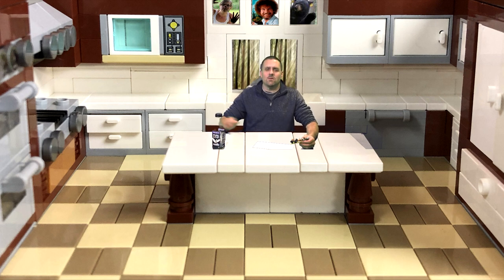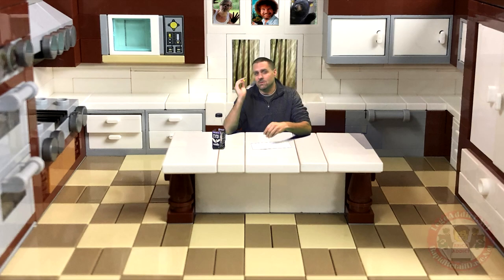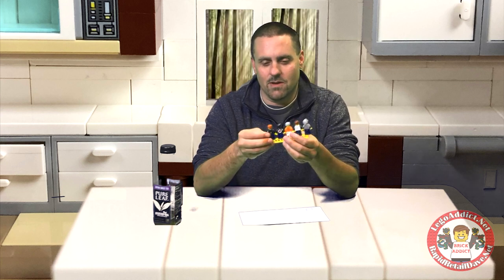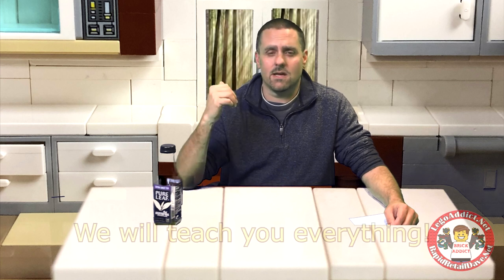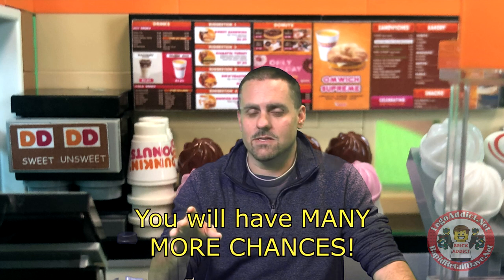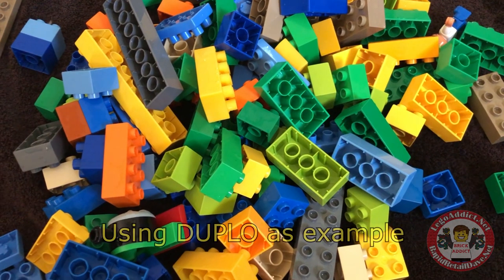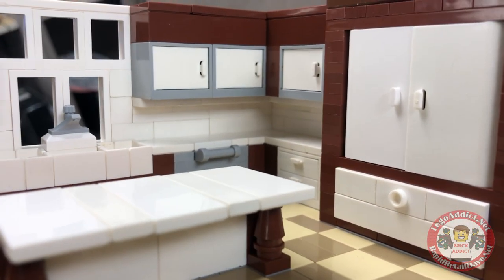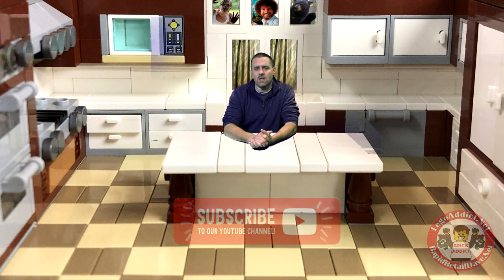HONEY, I shrunk myself inside of the LEGO SET!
Here's today's BRICK ADDICT LEGO Channel Update from all over the world and inside of a few sets! Talk about awesome stuff to come and asking for your opinion on the Home Depot! Enjoy!